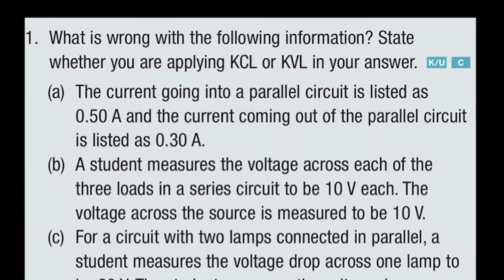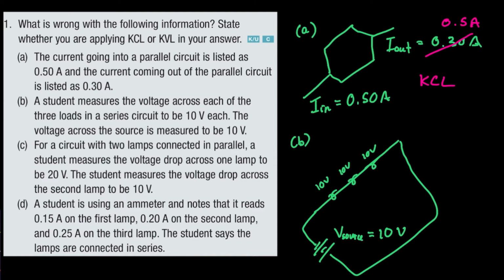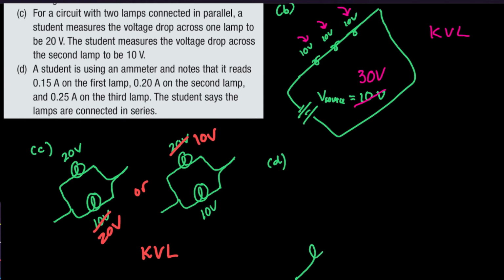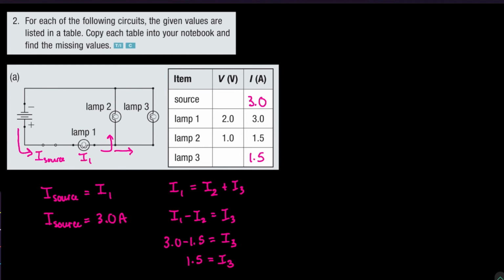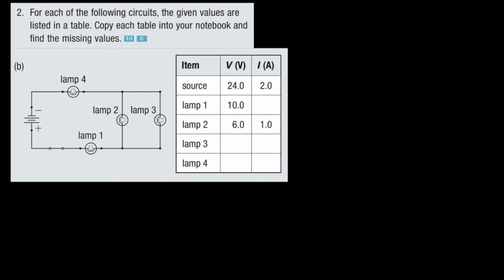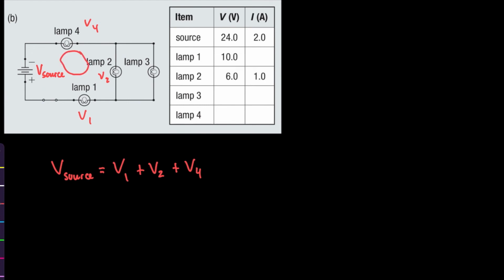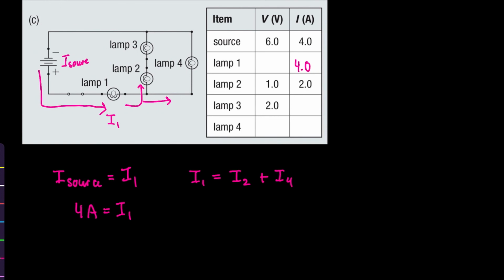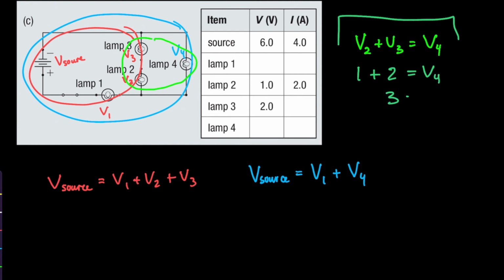11.6 Kirchhoff's Laws: KVL and KCL Circuit Analysis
Homework help for Nelson Physics 11 Chapter 11.6 Kirchhoff's Laws: Voltage Law and Current Law.

Kirchhoff's current law (KCL) states that the current entering a junction is equal to the current exiting a junction in a circuit.
i.e. Current in = Current out
In a series the current remains the same, and in parallel the current splits.

Kirchhoff's voltage law (KVL) states that the voltage gains are equal to the voltage drops in a complete path in a circuit.
i.e. All the voltage needs to be used up.

You will be able to get the nelson physics 11 solutions to the following questions at a high school physics level:

00:00 Intro KVL and KCL

01:22 1. What is wrong with the following information? State whether you are applying KCL or KVL in your answer.

(a) The current going into a parallel circuit is listed as 0.50 A and the current coming out of the parallel circuit is listed as 0.30 A.
(b) A student measures the voltage across each of the three loads in a series circuit to be 10 V each. The voltage across the source is measured to be 10 V.
(c) For a circuit with two lamps connected in parallel, a student measures the voltage drop across one lamp to be 20 V. The student measures the voltage drop across the second lamp to be 10 V.
(d) A student is using an ammeter and notes that it reads 0.15 A on the first lamp, 0.20 A on the second lamp, and 0.25 A on the third lamp. The student says the lamps are connected in series.

07:20 2. For each of the following circuits, the given values are listed in a table. Copy each table into your notebook and find the missing values.

Kirchhoff's current law: In a closed circuit, the amount of current entering a junction is equal to the amount of current exiting a junction.

Kirchhoff's voltage law: In any complete path in an electric circuit, the total electric potential increase at the source(s) is equal to the total electric potential decrease throughout the rest of the circuit.

Fernando Morales